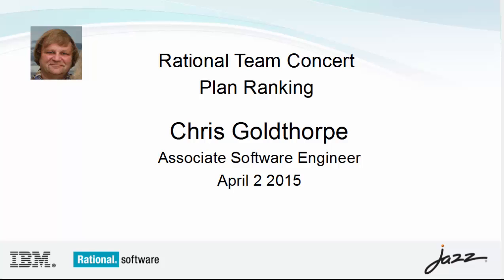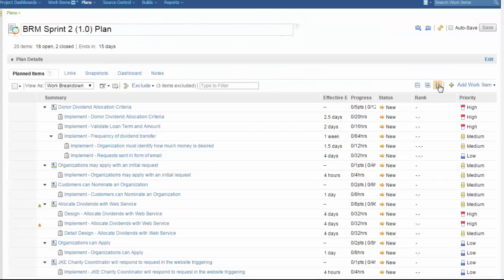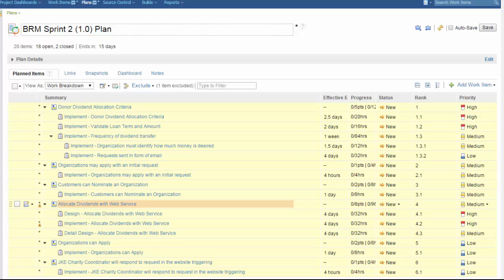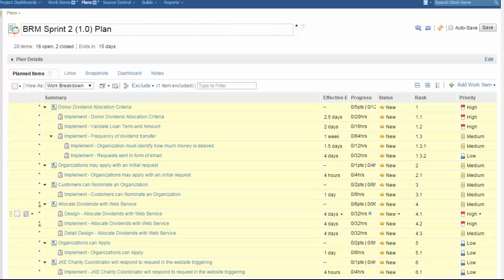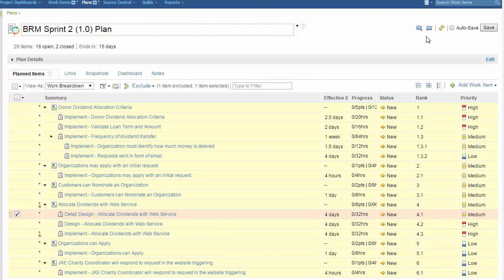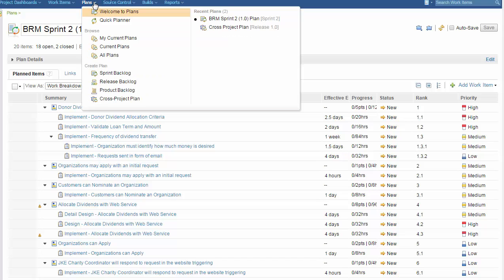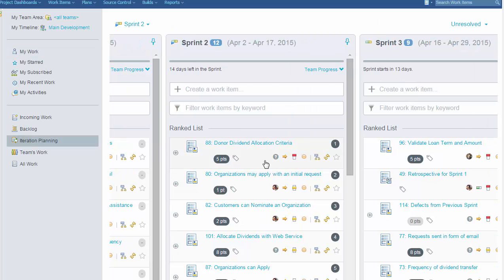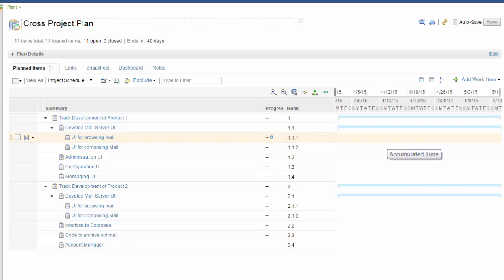Rational Team Concert v. 6.0 - Understanding the Plan Ranking Feature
This video helps you to understand more about the Plan Ranking feature available in RTC 6.0.